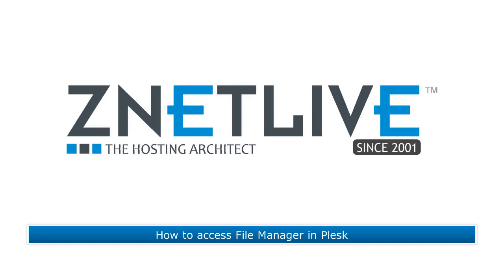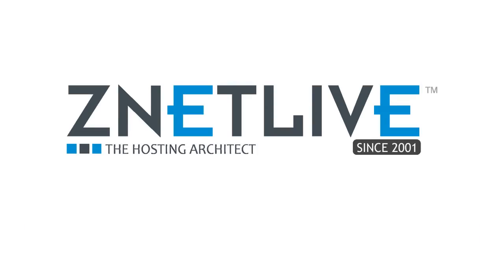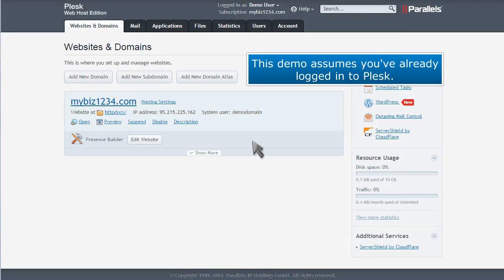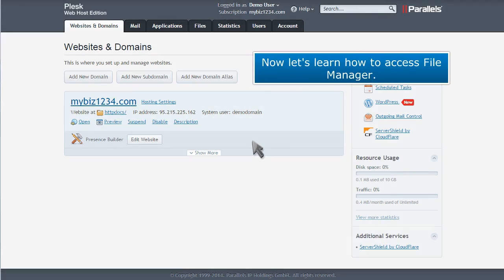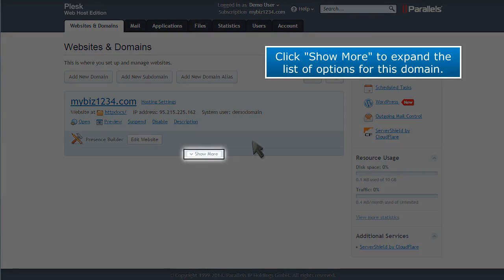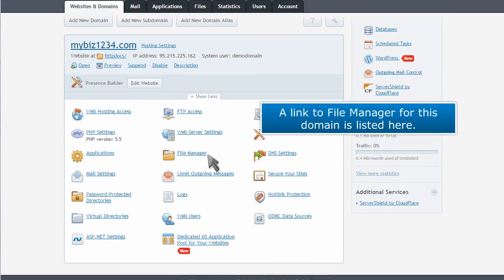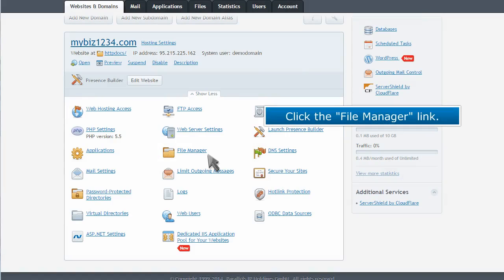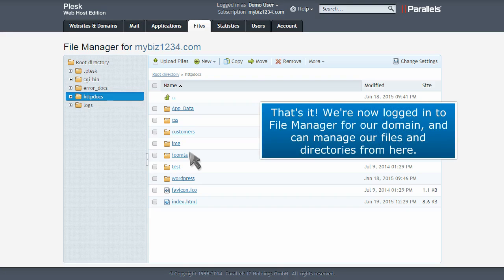How to access File Manager in Plesk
If you want to access File Manager in Plesk but don’t know how then watch this video to get instructions to get it done.